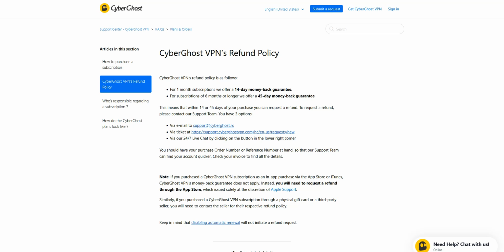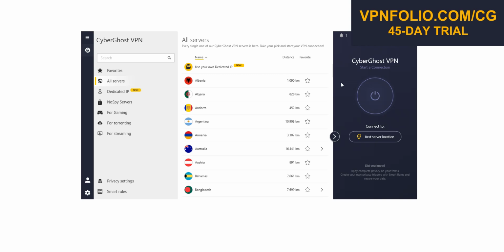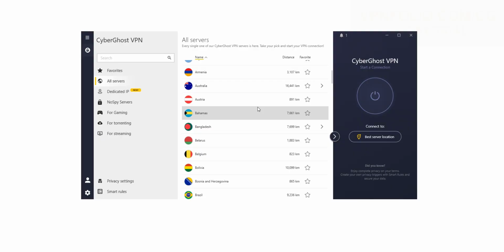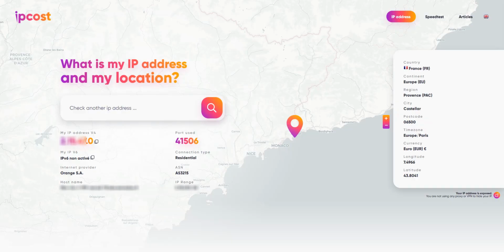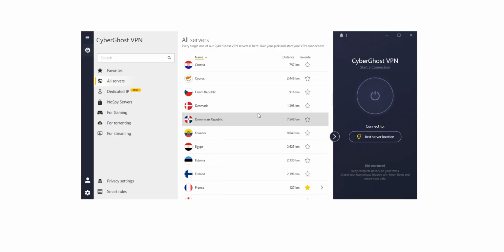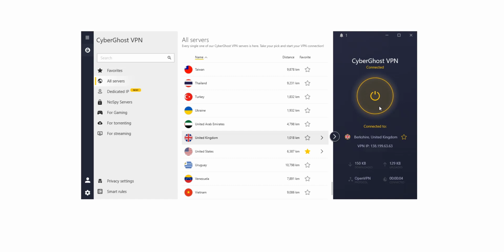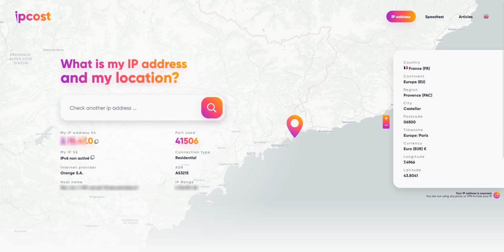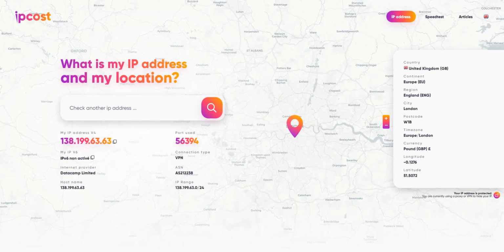How to Get CyberGhost VPN for Free ✅ 100% Legal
Do you want to use CyberGhost for free? Good news: it's possible for 45 days thanks to the money-back guarantee ✅

You can sign up, download CyberGhost, test all the features risk-free, and get your money back if you cancel within 45 days.

CyberGhost is compatible with: Windows, macOS, Android, iOS, Smart TV, and many other devices.

⚠️ Important: just remember to request your refund before the end of the 45 days if you don't want to keep your subscription.